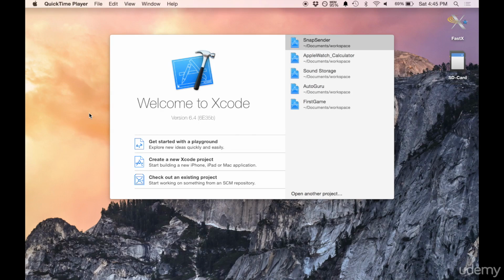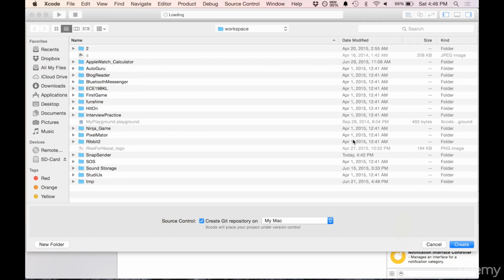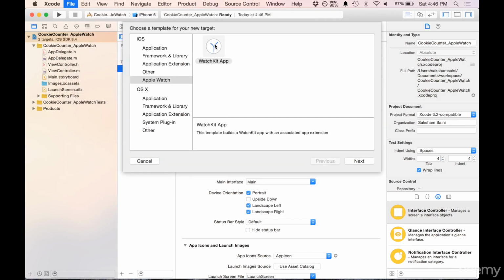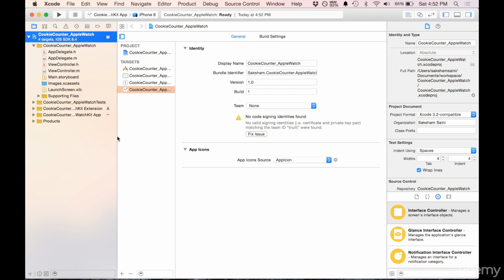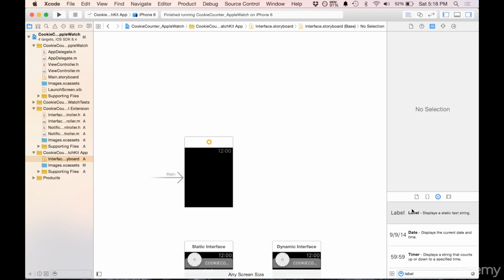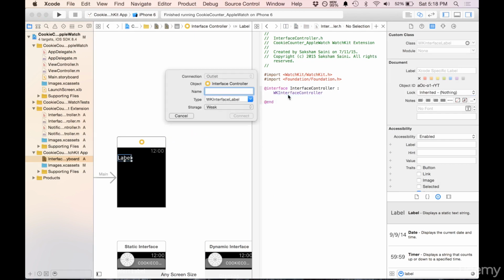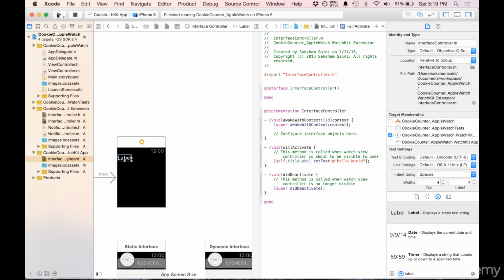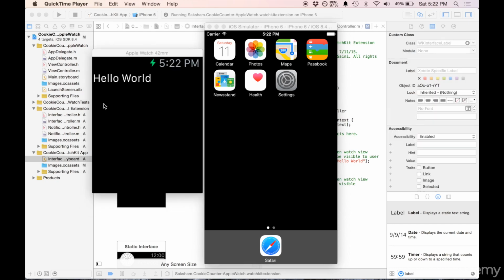Setting up an Apple Watch Project